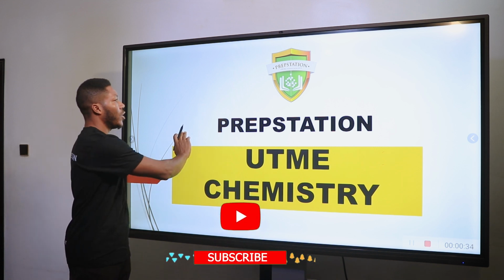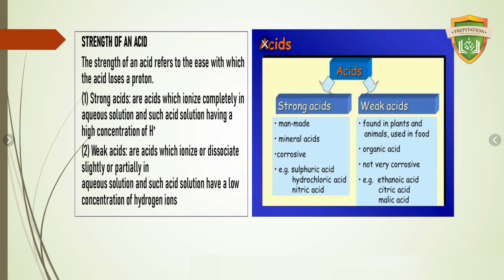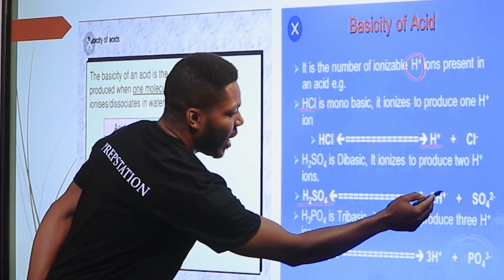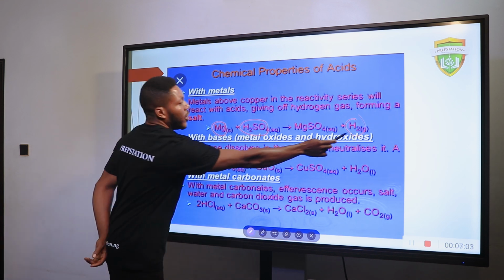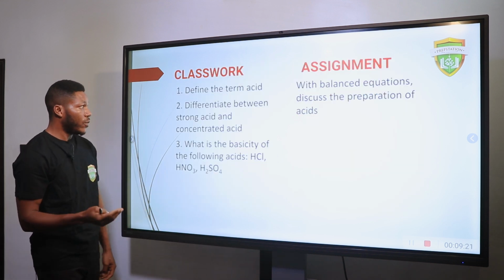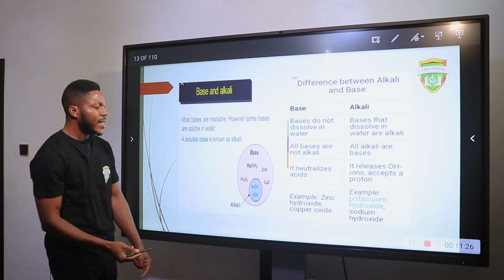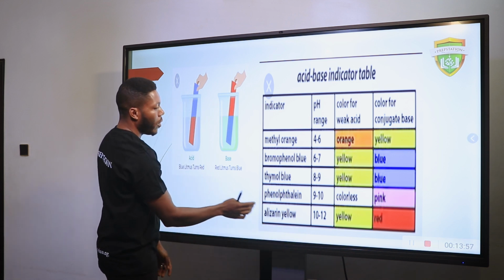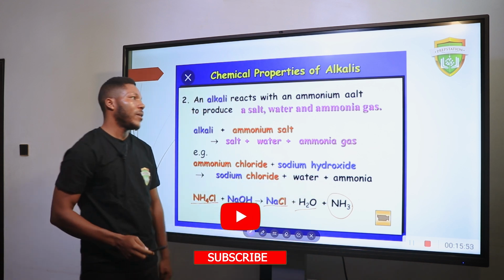CHEMISTRY: Acids, Bases and Salts – Characteristics, Classification and uses | UTME 2025 |Ep. 1 of 7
In this second episode of our UTME 2025 Chemistry series on Acids, Bases, and Salts, we focus on:
✅ Chemical Properties of Alkalis – Reactions with acids, ammonium salts & metal ions
✅ Types, Preparation & Characteristics of Salts – Normal, acidic, basic & double salts
✅ Uses of Salts – Industrial, medical & everyday applications
This lesson follows the JAMB UTME Chemistry syllabus to help you prepare effectively.
Perfect for UTME, JAMB, WAEC & NECO candidates! Watch, learn, and ace your exams!